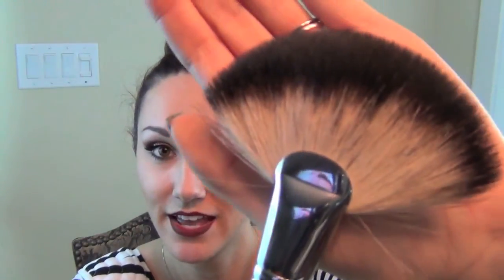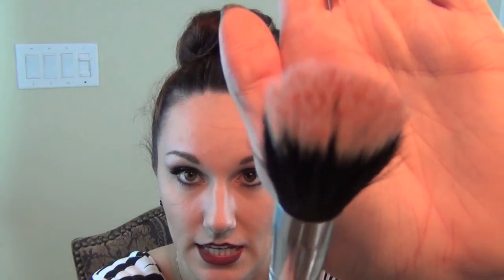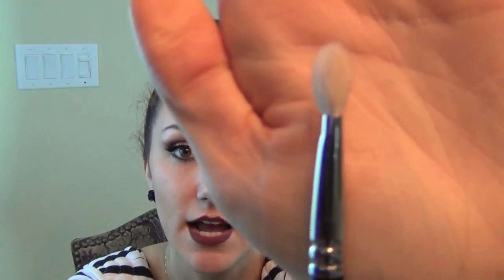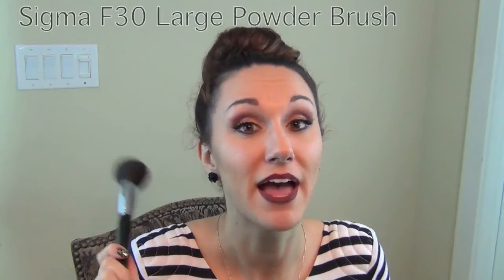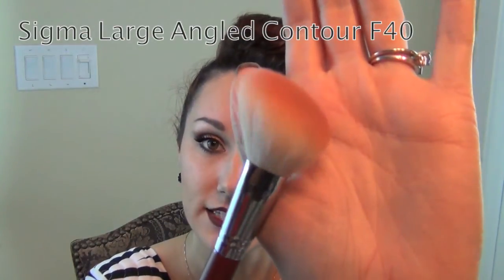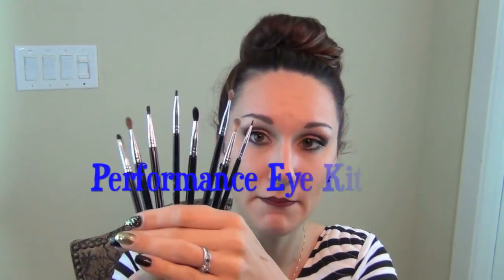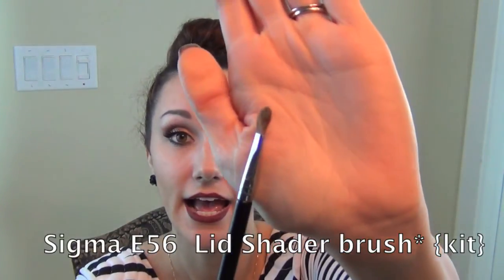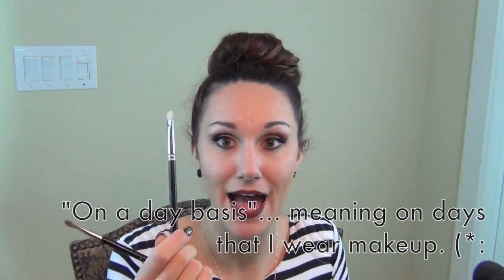My favorite makeup brushes-Sigma, MAC & more!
Hey my pretties! Hope you enjoy this loooooong video about my makeup brushes! All info will be listed below in order of how I talked about them in the video. If you have any ?'s ask me, lets chat! Hope you're all doing fabulous, and don't forget to stay pretty!

Sedona Lace FB 01 Fan Brush

MAC Holiday Kit Brushes mentioned:
MAC 187 SE- Stippling brush
MAC 286 SE- blending brush
MAC 282 SE- brush that I use for any wet/dry pigment application or glitter!
MAC 130 SE- Can be used for cream blush or a highlight
MAC 275 SE- brow highlight brush

MAC Lid shader brush that is unknown! [sorry!] But any lid shader brush will do.
MAC 263- angled brush [brows OR for liner]

Sigma Brushes:
F30-Large Powder Brush
F86-Tapered Kabuki
F84- Angled Kabuki
F05-Small contour brush
F40- Large Angled contour
E50- Large Fluff brush
E05- eyeliner brush
E30-pencil brush
E25-blending brush

Performance eye kit brushes:
E16-tightline brush
E36-blending brush
E21- smudge brush
E11-eyeliner brush
E46-inner corner shader brush
E56- lid shader brush
E47-crease shader brush
E17-waterline liner brush This brush I didn't talk about in my video, for whatever reason I am just now noticing! So sorry! It was the 8th brush in the kit I would have shown.*

My favorite everyday must have brushes when wearing makeup:

Sigma:
F30
F86
F84
F40
F05
E50
E36
Fb 01 -Sedona Lace

Here are the sites for all of the brushes if you guys want to go check any of them out. (*: